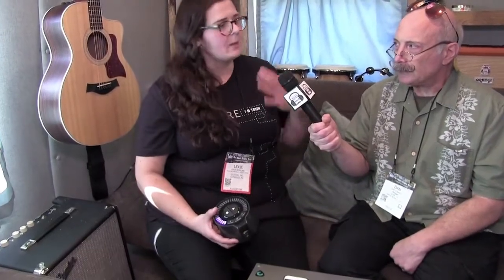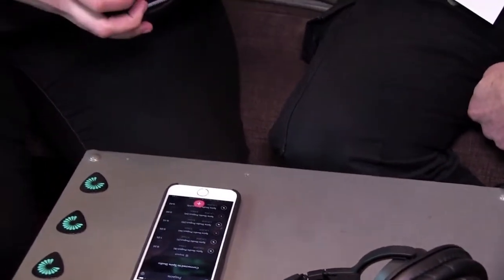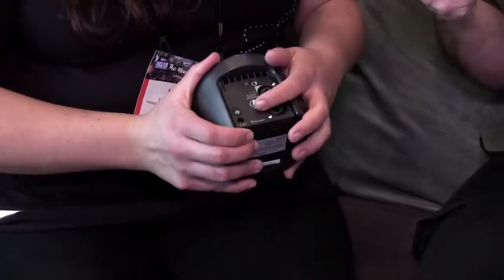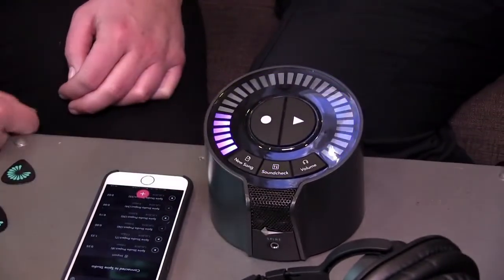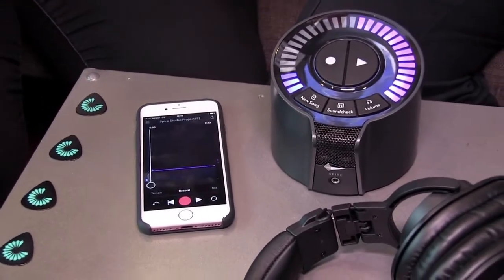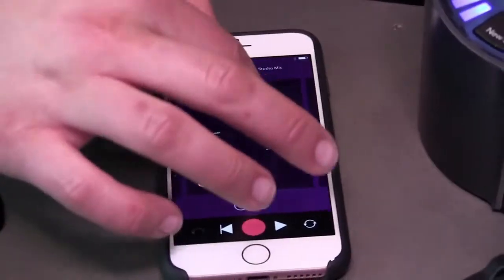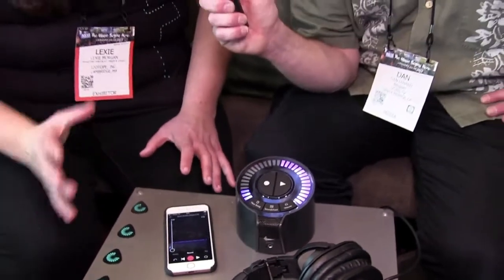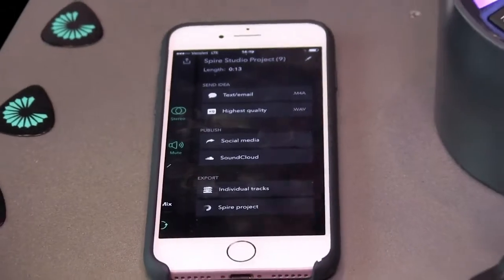NAMM 2018 - The New Izotope "Spire Studio" - Voice Over Body Shop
Voice Over Body Shop visits NAMM 2018 -- this time we check out the new Spire Studio from Izotope! Get a front row seat with Izotope's piece of hardware with Spire Studio — a portable wireless audio recorder designed to be quick to set up and record quickly. It has a built-in mic and mic inputs, is extremely portable, and comes with editing software. A must-see interview!

Vo2Gogo
Vo2Gogo.com

VOICEACTORWEBSITES.com